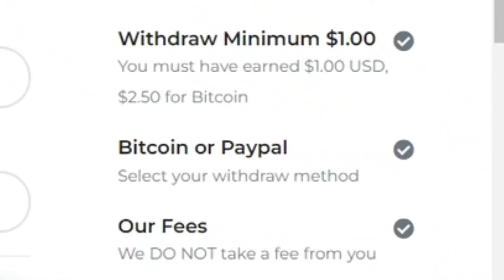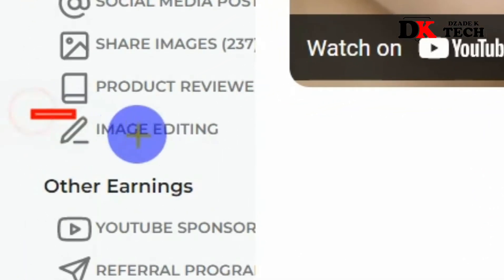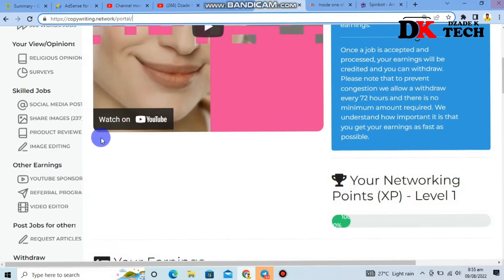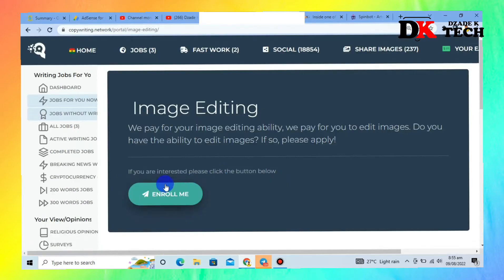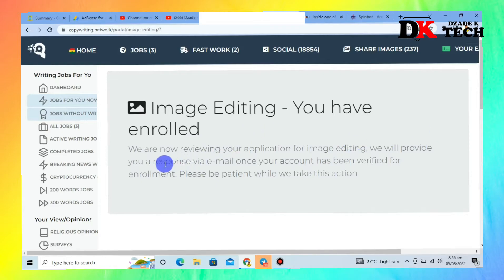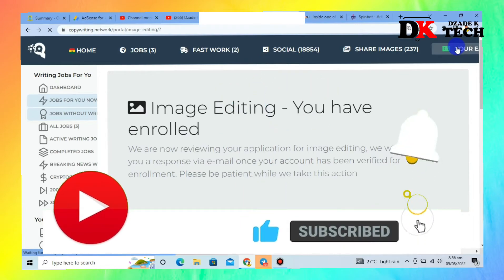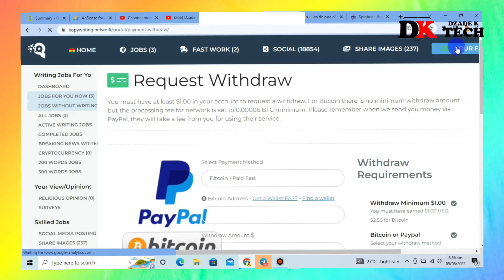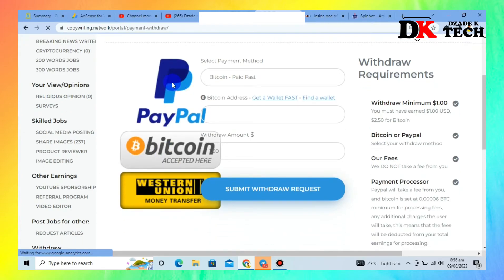How to Make Money Online with Photo Editing | Get Paid $50 for editing photos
Are you a photo editor? Do you do know how to do Photoshop? Then if the answer is yes, you have the opportunity to make money online by editing photos after watching this videos. Many people want their photos edited and this creates the opportunity for you. You should choose the photos you like and edit them as instructed by the client. After you are done with the editing, submit the photo and you will get paid.

You will be paid for each and every photo that you edit. Don't worry about what needs to be done because the client will guide you on all you need to do. The client will inform you each and every detail of the photo that you need to edit it. Moreover, you will have a direct anonymous line of communication with the client so that you can have a smooth time editing the photo.

You will be able to edit the photos from wherever you are since this is a freelance job.  All you need is a computer, your Photoshop skills, your account and internet access. After you finish upload the finished photo on your online editors profile for the client to access it.

make money online with photo editing classes near me,
make money online with photo editing ethics magazine article,
make money online with photo editing gimp windows 10,
make money online with photo editing jobs from home,
make money online with photo editing on a budget,